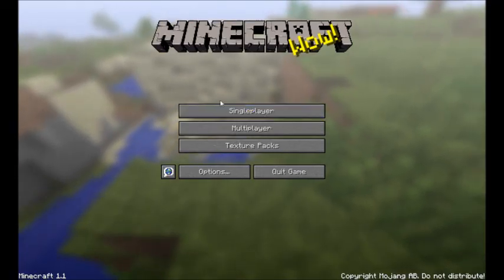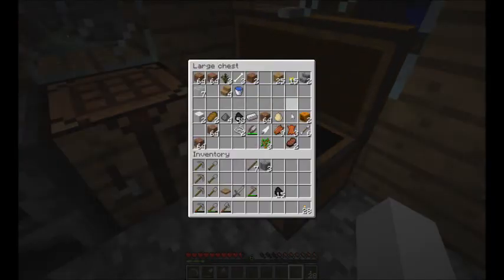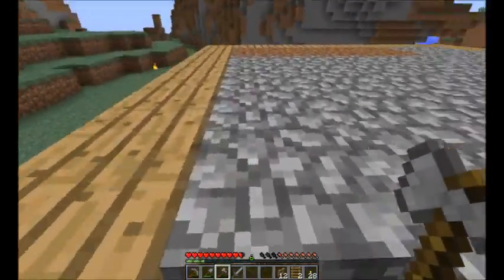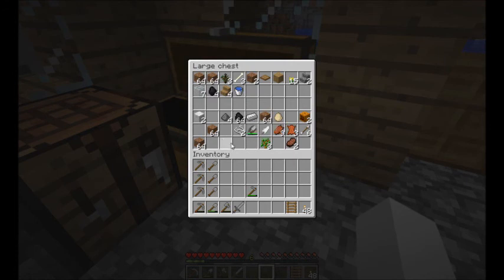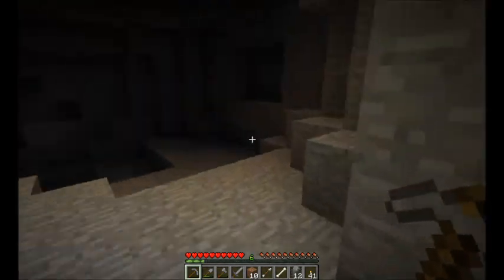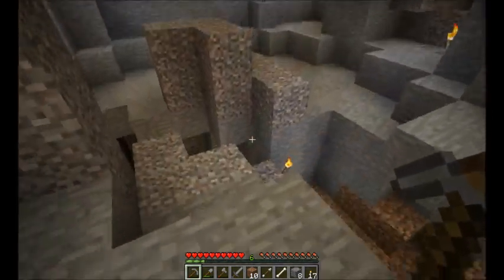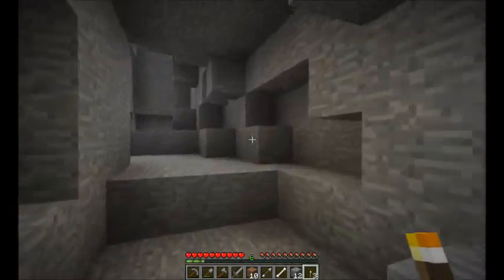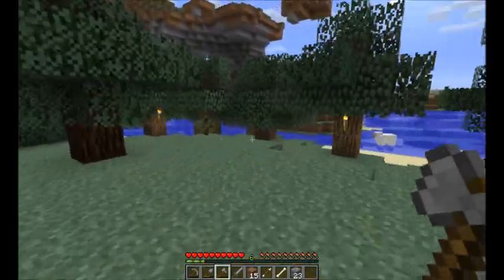Let's Play Minecraft! - 11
Trying my hand at my own 'let's play' series where I play Minecraft. I'm not a hardcore gamer, but I do love playing games. So stay awhile, and enjoy!

Difficulty: Normal